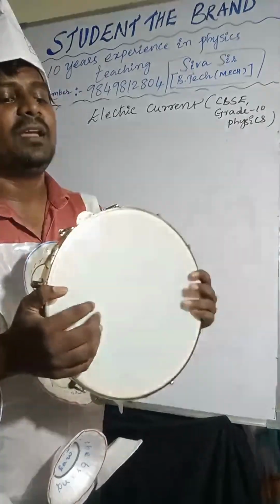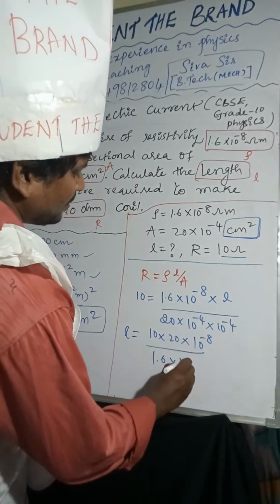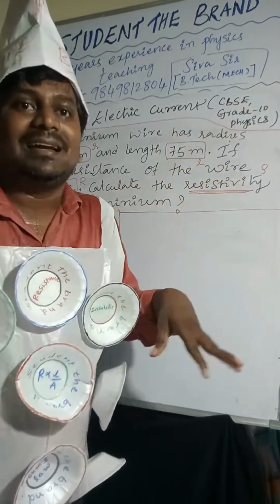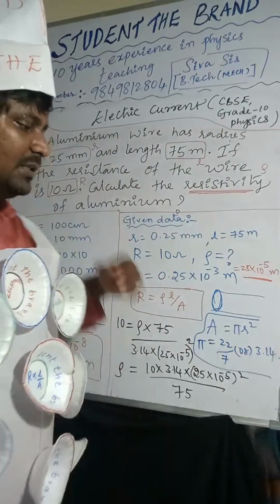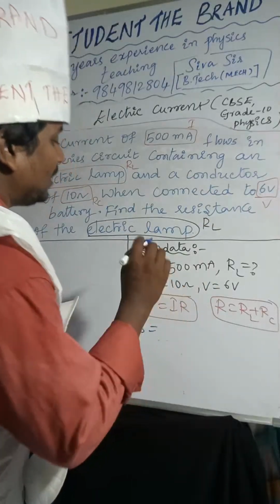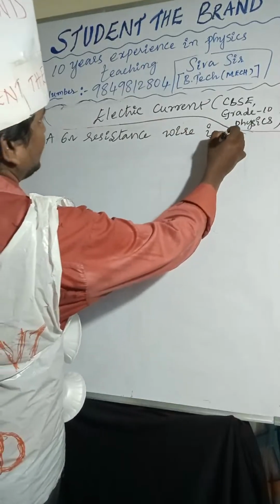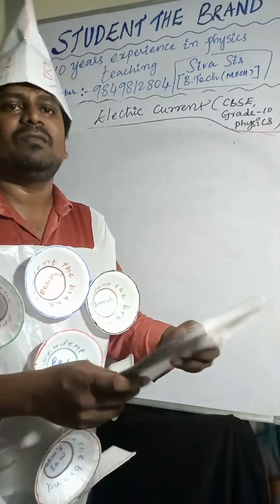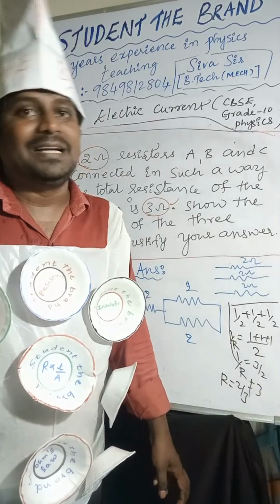Electricity, CBSE, GRADE-10, Physics